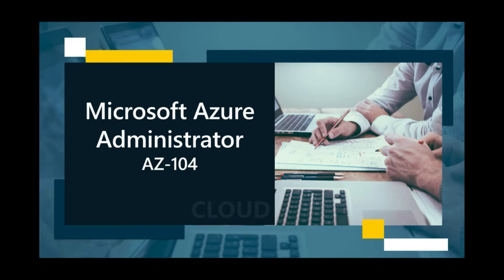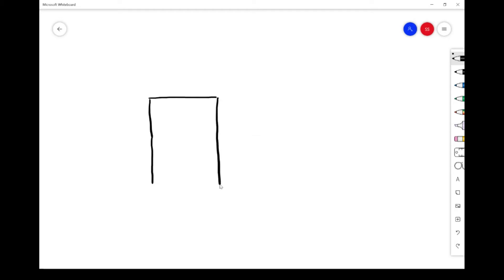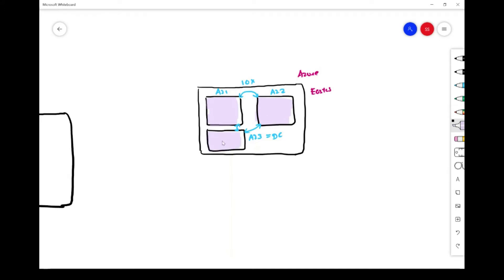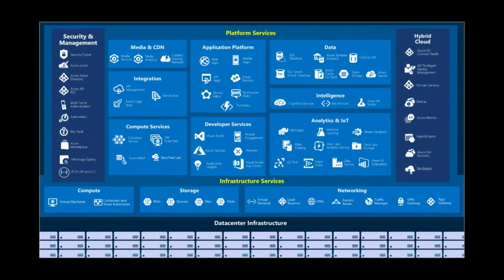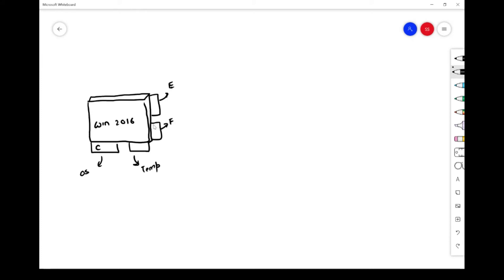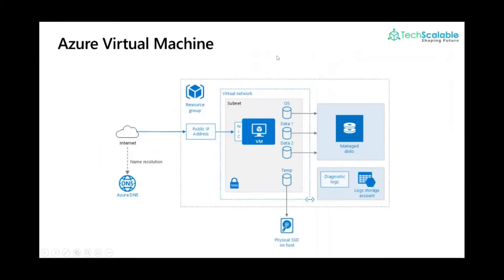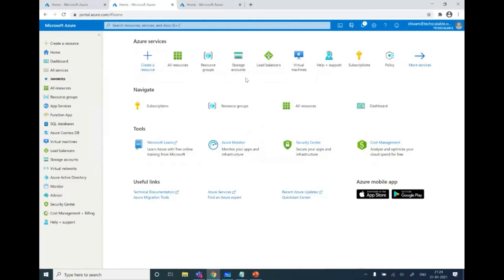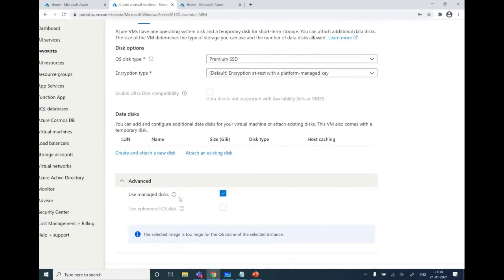Webinar: AZ-104 Azure Administrator